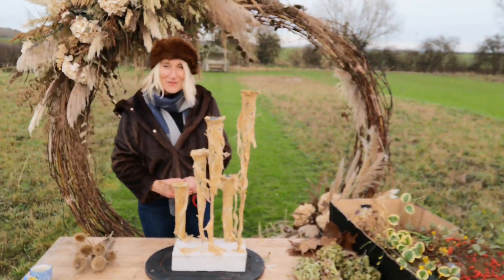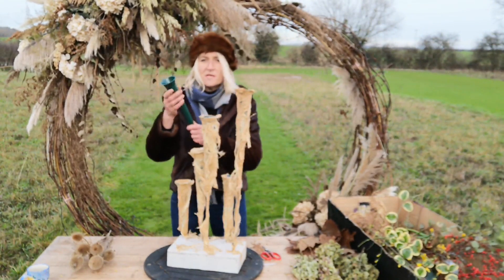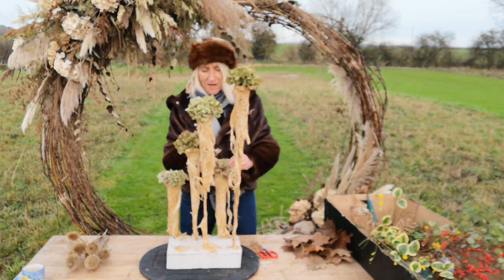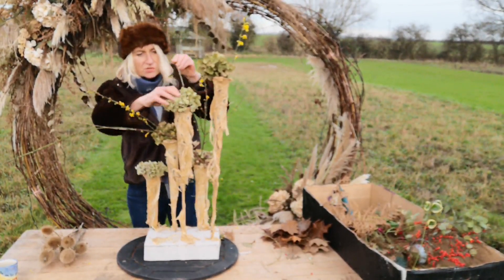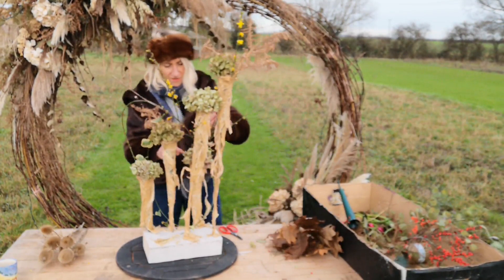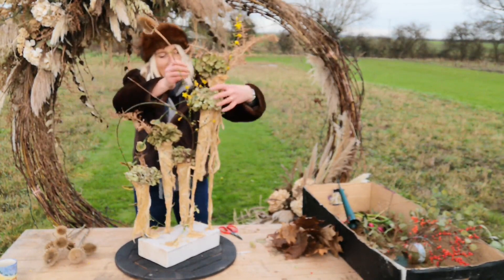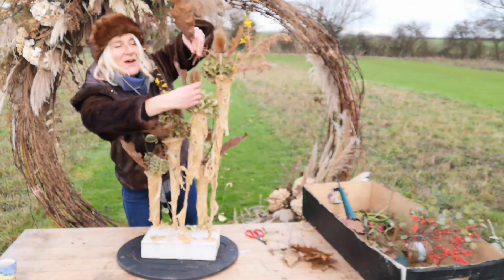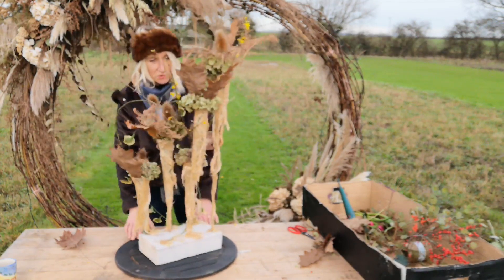North Midlands You Tube Demonstration January 2021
A demonstration by Area Demonstrator, Paula Routledge